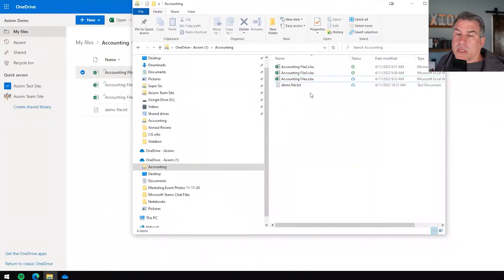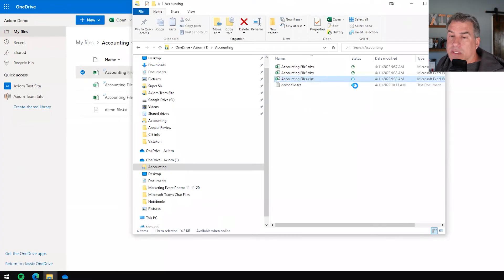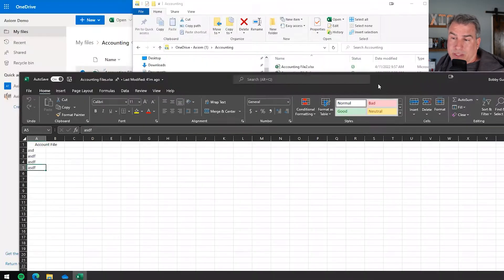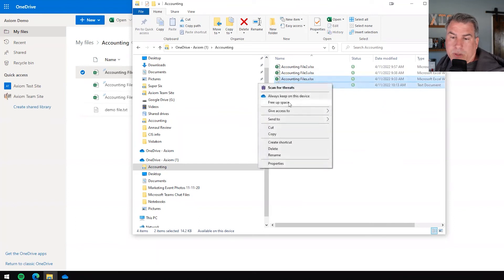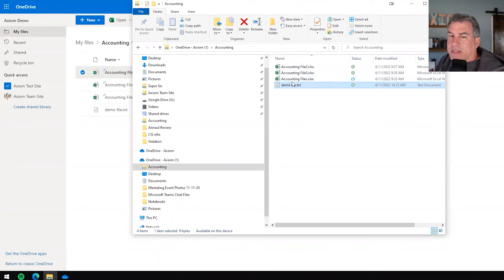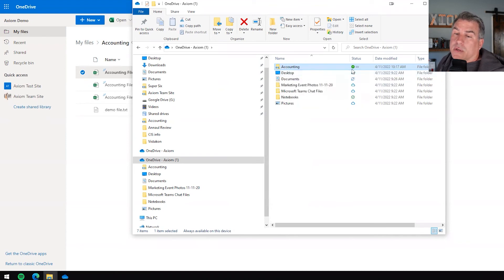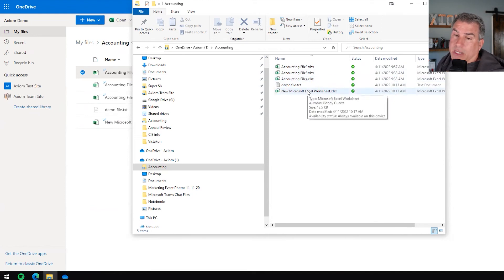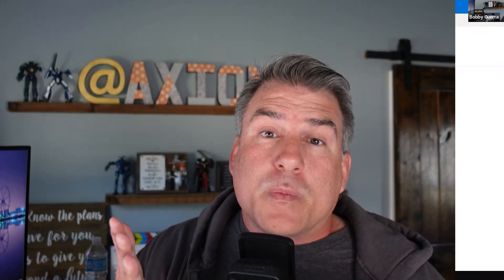How To Access OneDrive Files Offline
This is episode 4 of our OneDrive series. Today we talk about how to access your files from OneDrive offline, while off WIFI. We hope this helps you stay productive during your vacation travels.